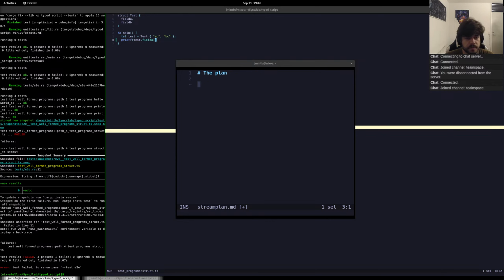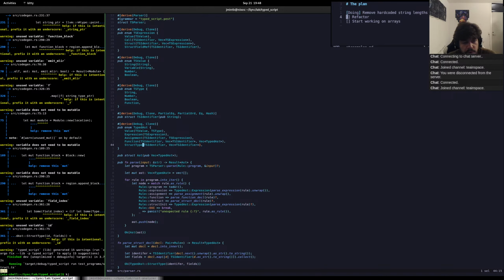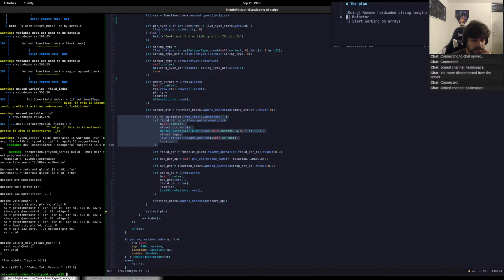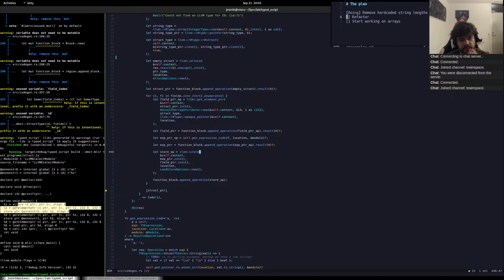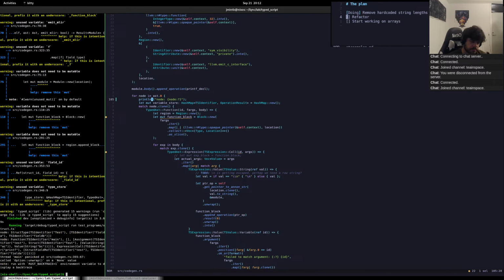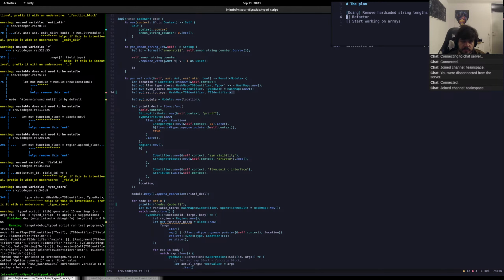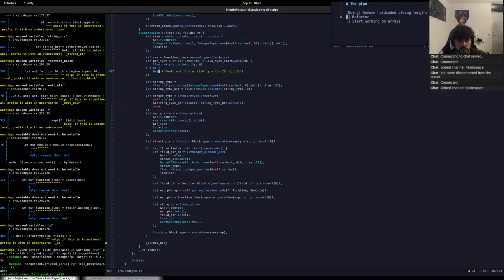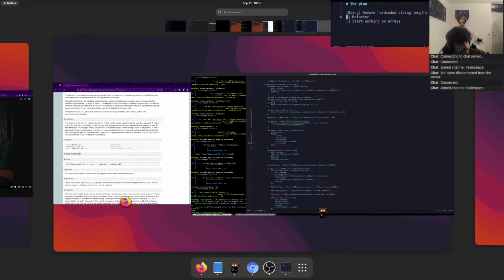Developing a language with Rust, MLIR and LLVM